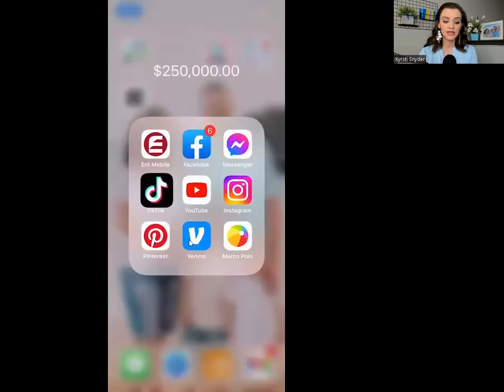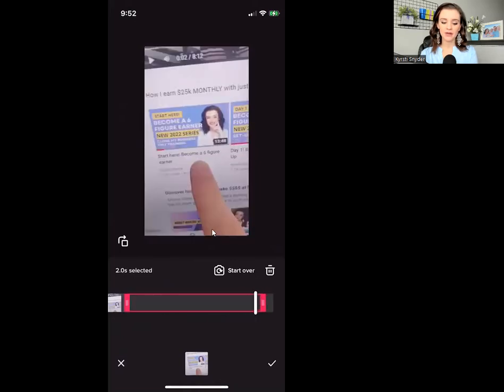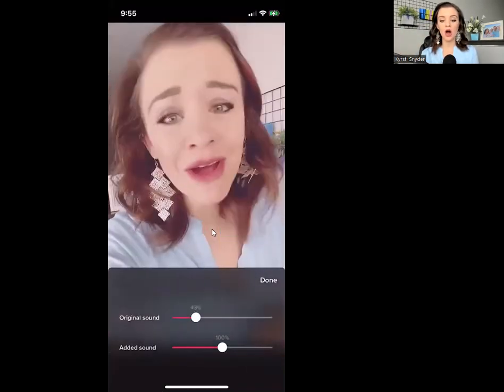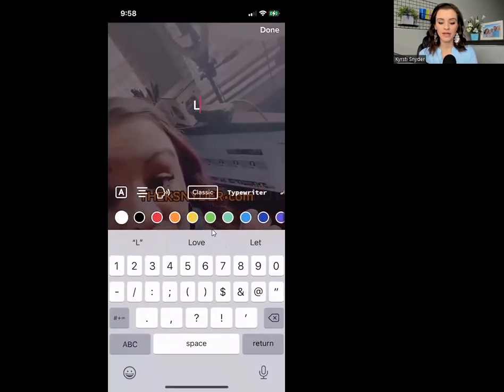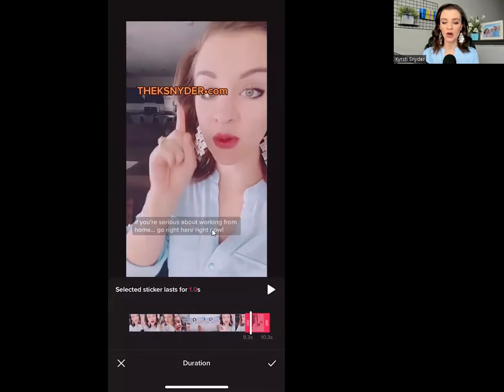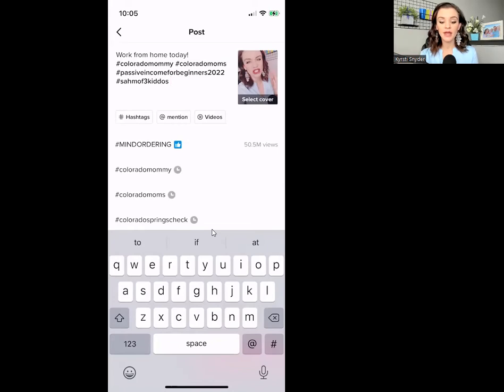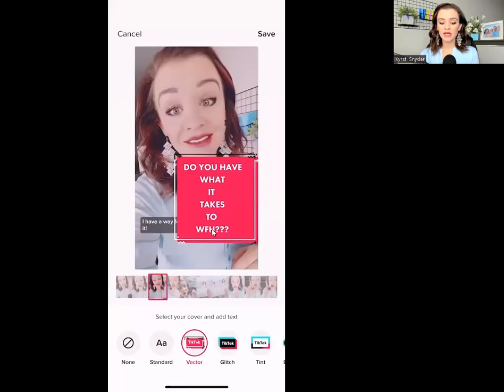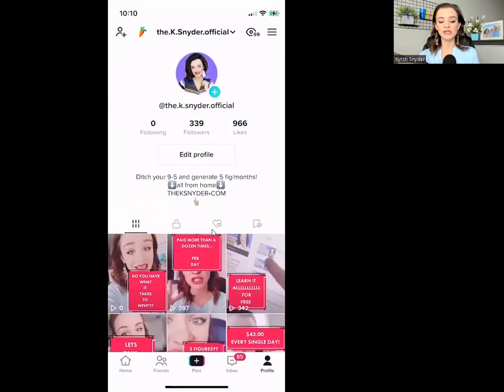How to Effectively Make a TT Video and the Formula